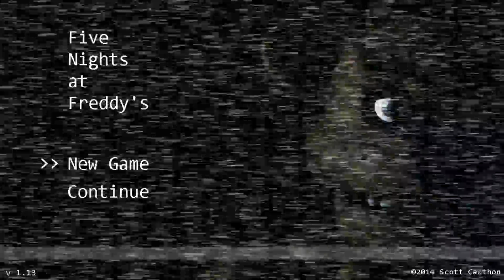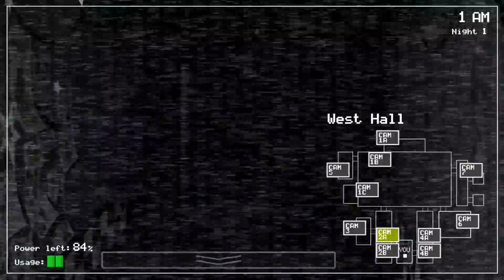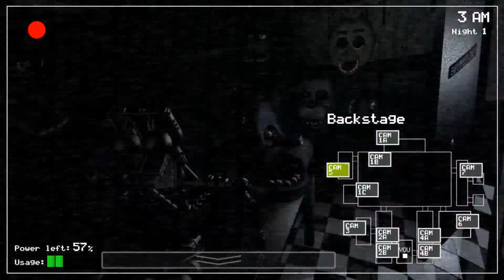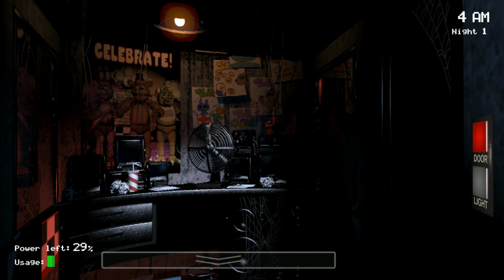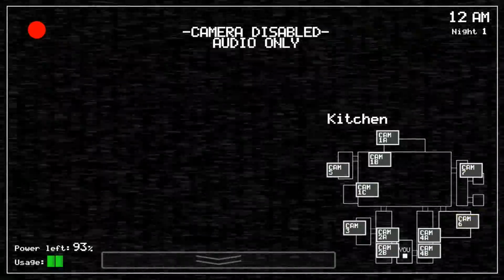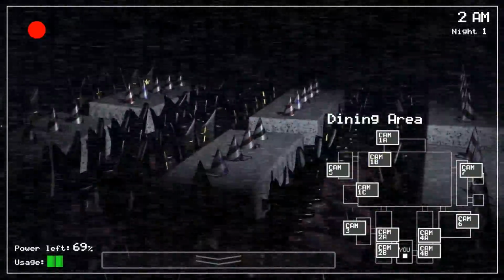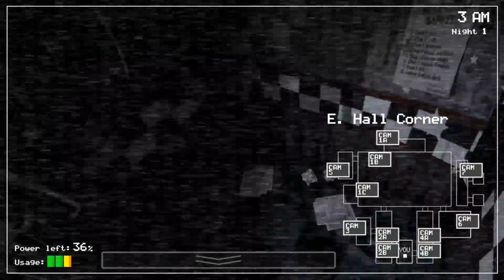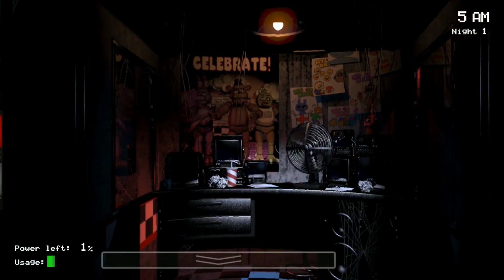D.H.PLAY Five Nights at Freddy's *** SPOILERS ! ***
D.H.PLAY is a series dedicated to a full play-through of selected PC games. Expect to see the entire game from start to finish.
Expect to see cut-scenes and heavy exploration, reading of all game text and searching all areas for possible secrets...WARNING SPOILERS !

D.H.PLAY brings you a complete playthrough of the Indie horror game "Five Nights at Freddy's" by Scott Cawthon. I would like to thank Miodrag Petrovic for recommending this game to me, so far it is a lot of fun and a good horror...However...Is it scarier than Outlast ?...Lets find out.

Purchase "Five Nights at Freddy's" from Steam.